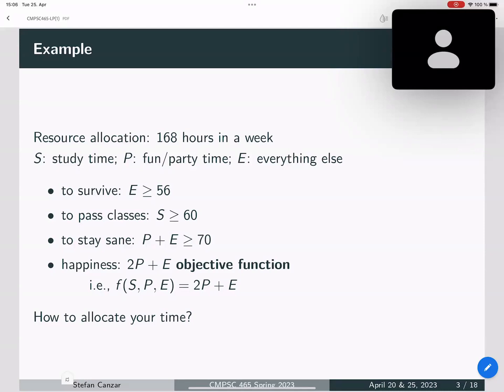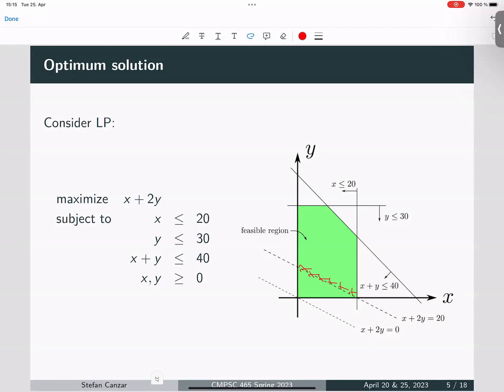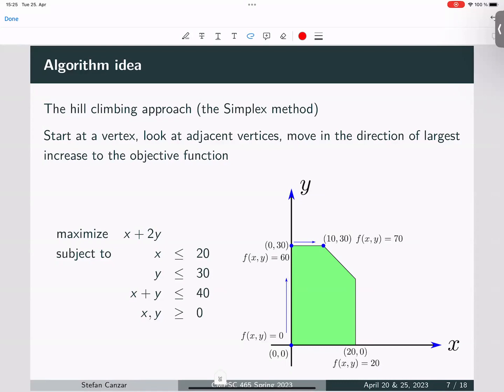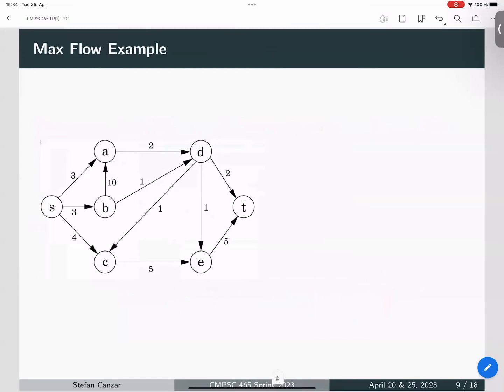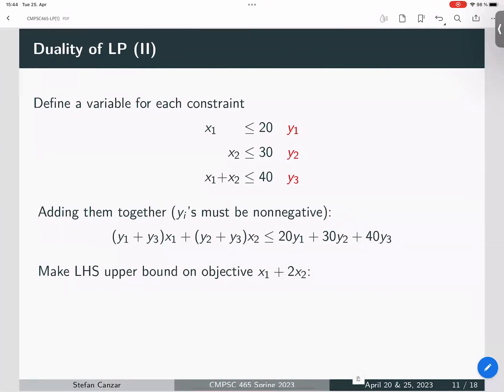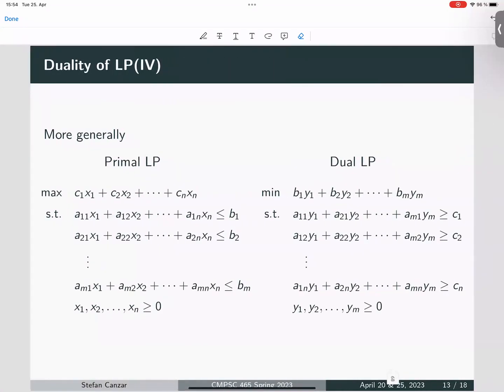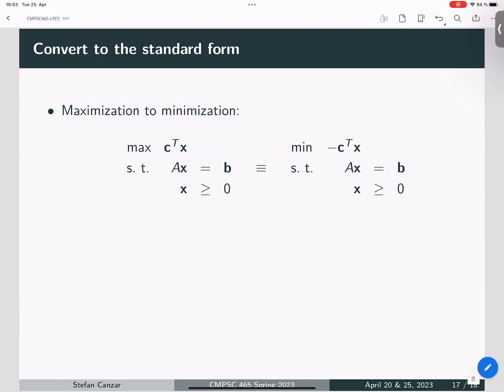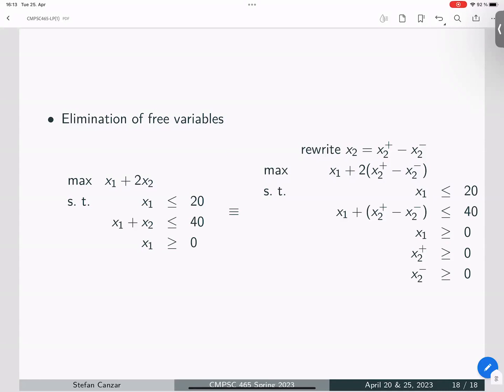CMPSC 465 Lecture B13 Linear programming